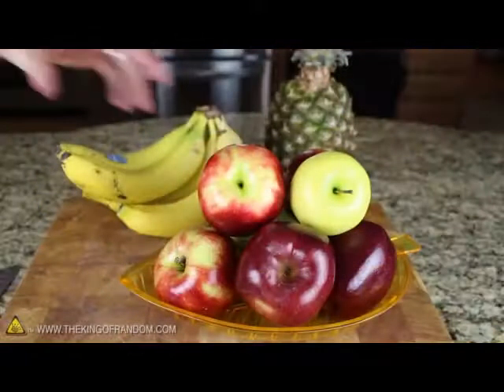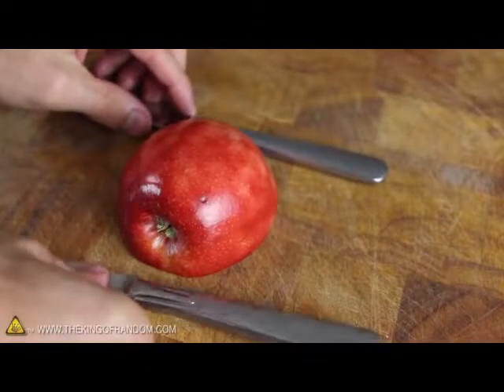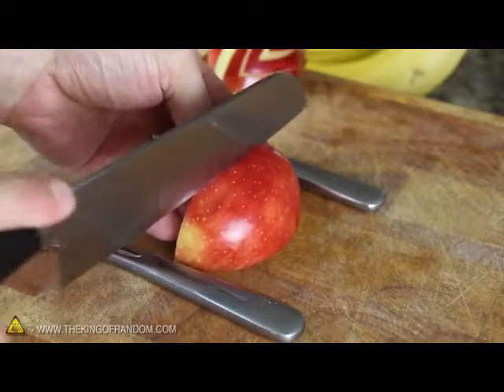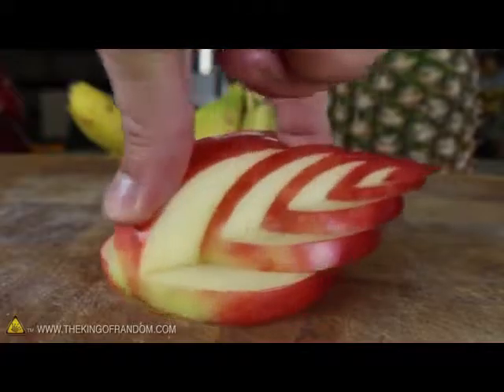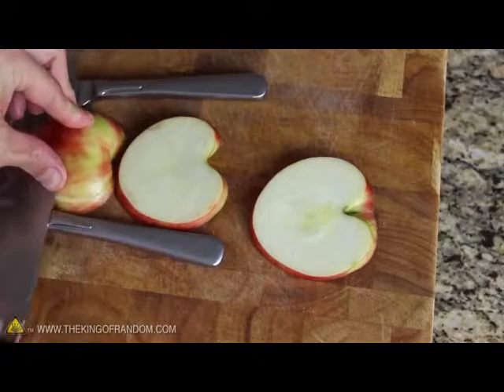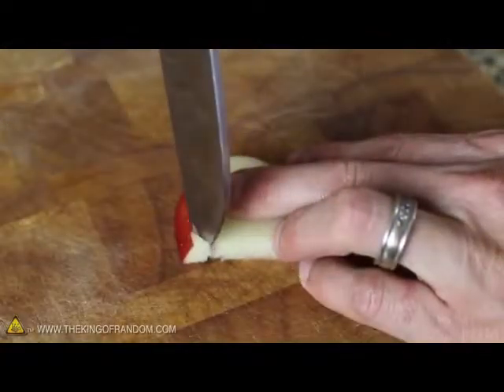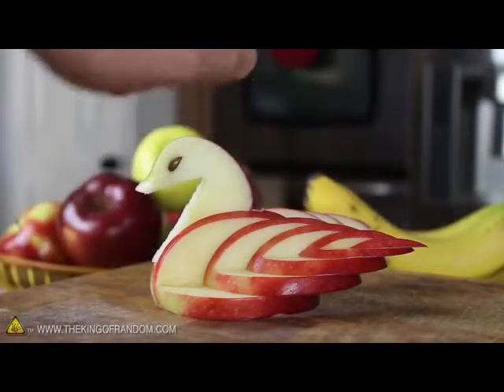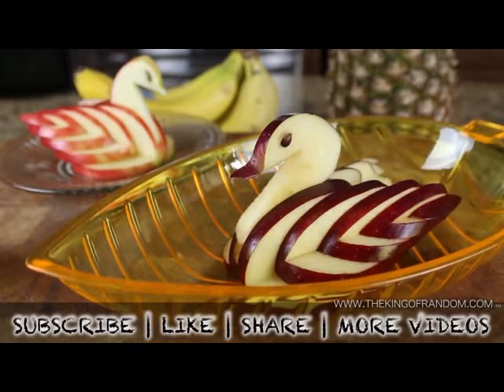Edible Apple Swan PreventDisease com | Facebook